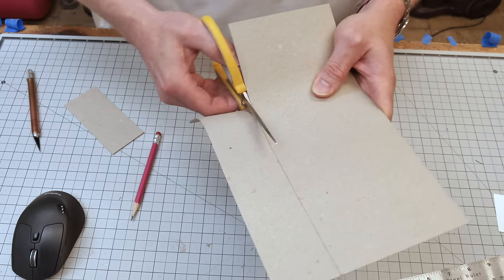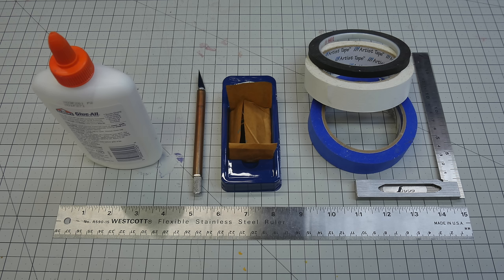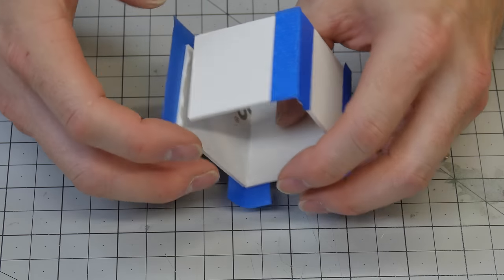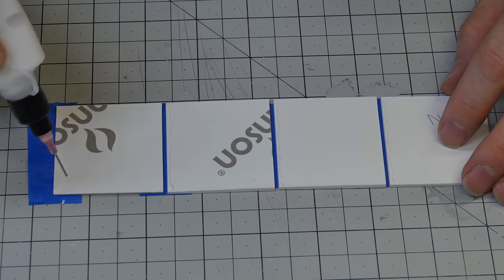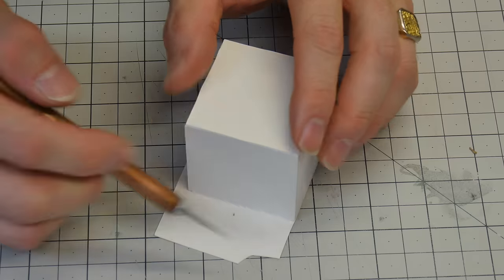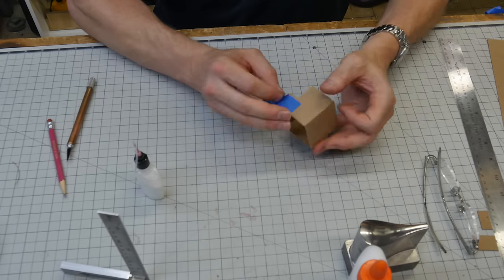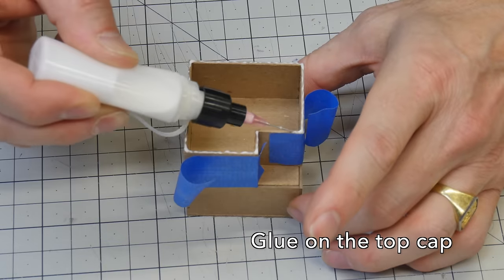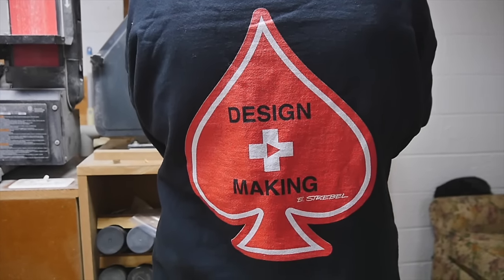CardBoard Basics Tutorial Guide Chip/Matte Board model making: modeling for Designers & Architects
CardBoard Basics, a Tutorial guide for Chip Board matte board bristol board and model making for all designers architects model makers hobbyists and crafters.I show how I build some 2" x 2" 50.8mm x50.8mm cardboard cubes using straight cut x-acto blades and white PVA glue.

SHINWA Machinist square 150mm
Luer lock bottles with needles
10 pack Crescent Colored Mat Board, 32 x 40
Chipboard Sheets, 12" x 12", Natural, 25-Pack